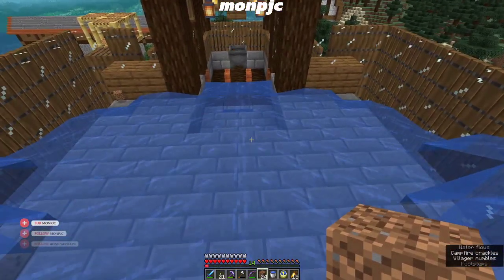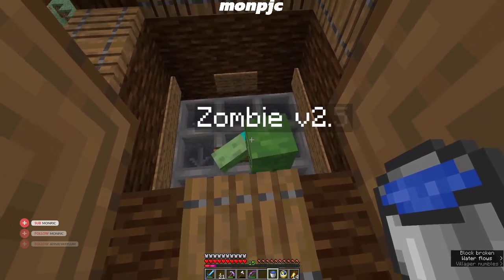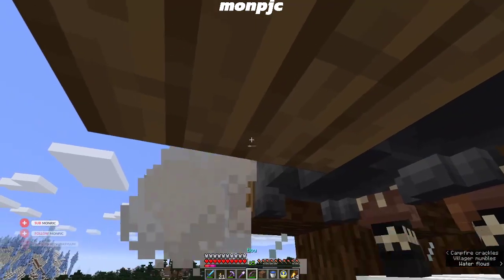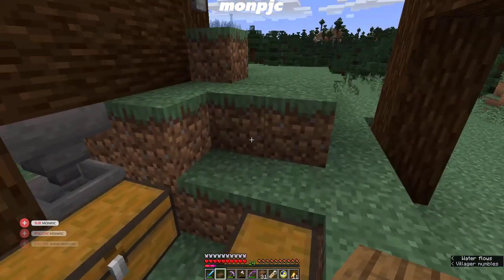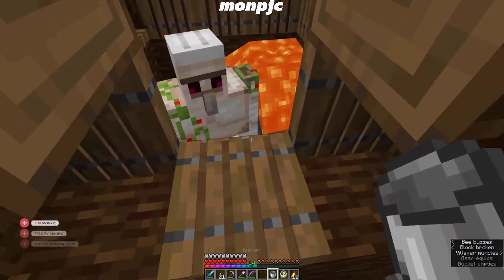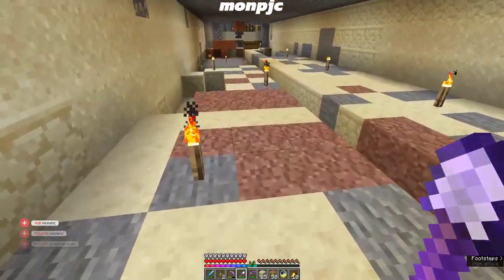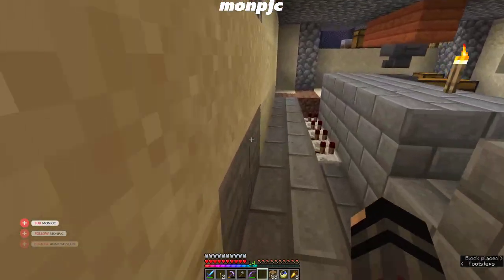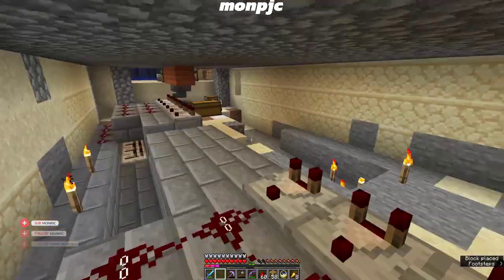⛏ Minecraft 1.15 SteamCraft 017 - Storage 14/01/20 🐝⚙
Minecraft Vanilla 1.15. Follow the story of monpjc in his Lets Play world.

Stream 017
Why not follow me on...

💻 for a stunning Minecraft experience